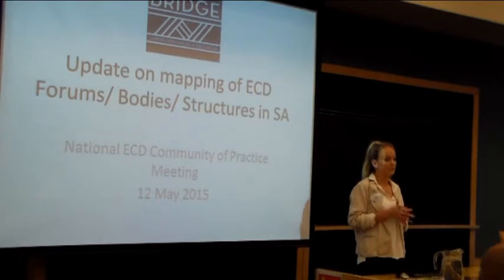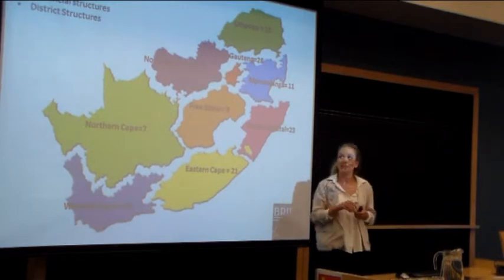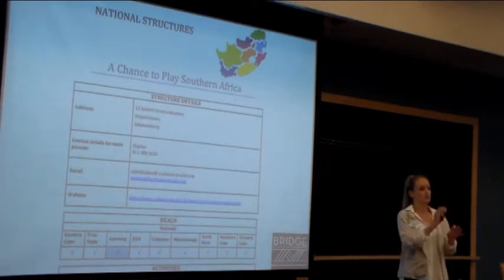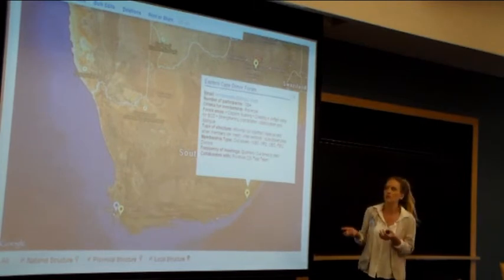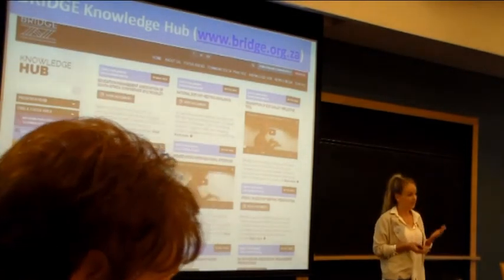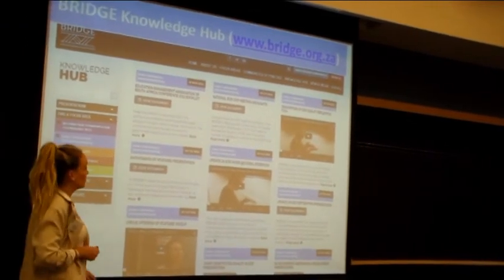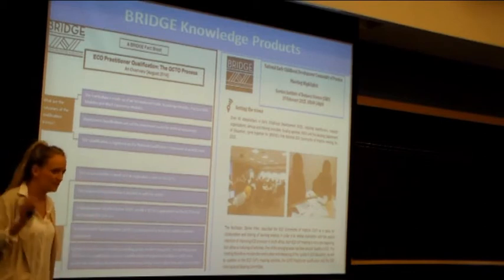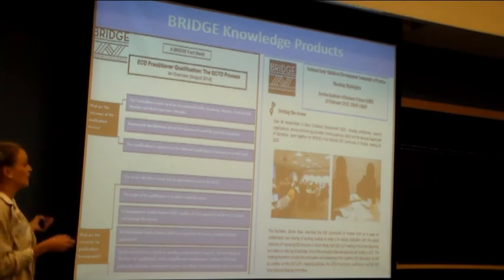Update on ECD CoP Mapping & Knowledge Hub Vidclip 20150521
In 2014, BRIDGE in collaboration with Ilifa Labantwana set out to map the ECD Bodies/Forums/Structures in South Africa in order to improve collaboration, co-ordination, communication and sharing of knowledge at national, provincial and local levels. The data gathered has been captured and packaged in a document that can be found on BRIGDE’s Knowledge Hub

This video includes a presentation by Kaley Le Mottee of BRIDGE at the National ECD Community of Practice meeting on 12 May 2015.